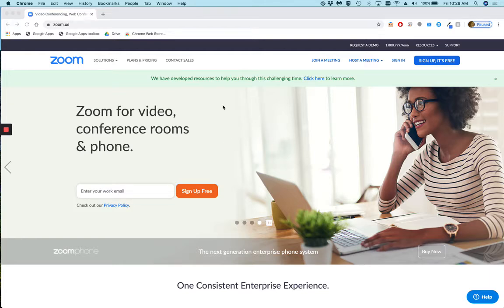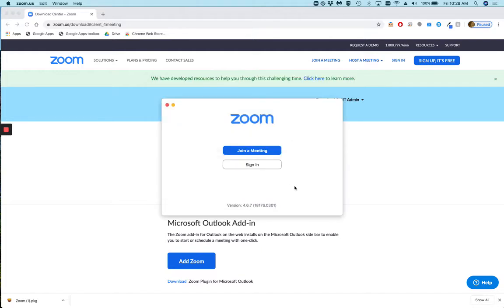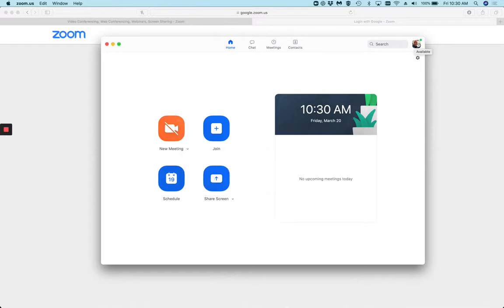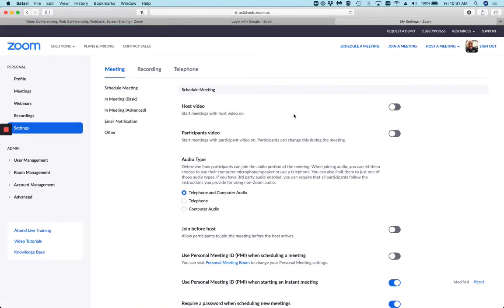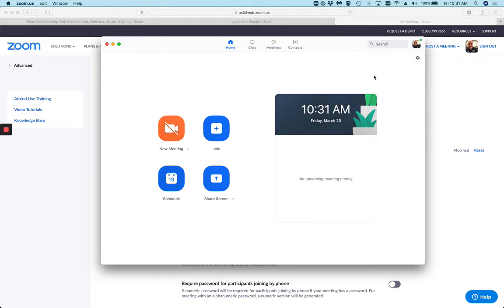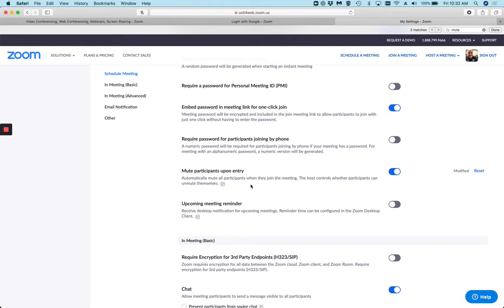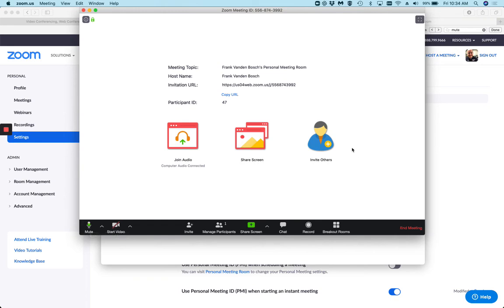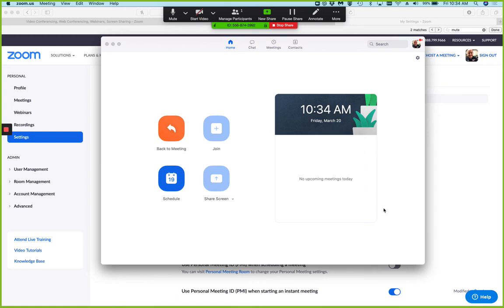Zoom Video: Install and Set Up